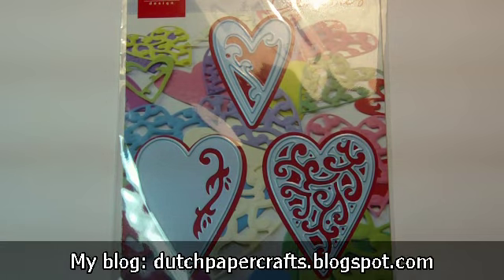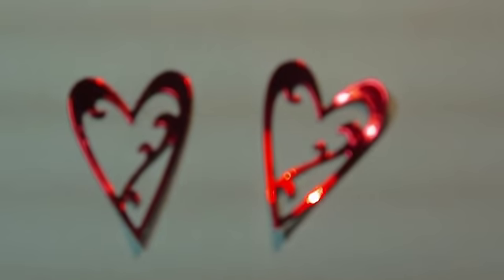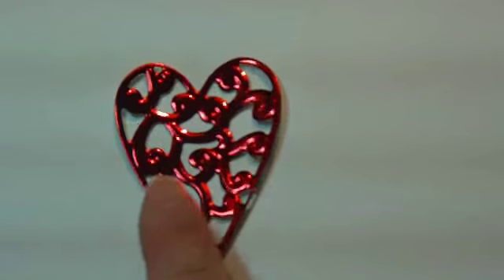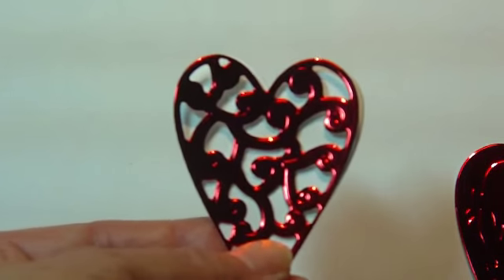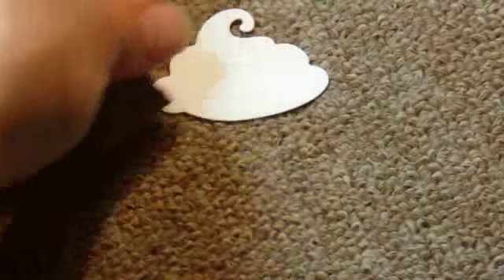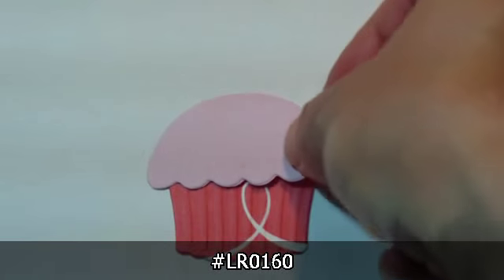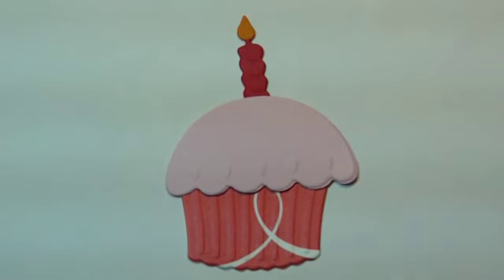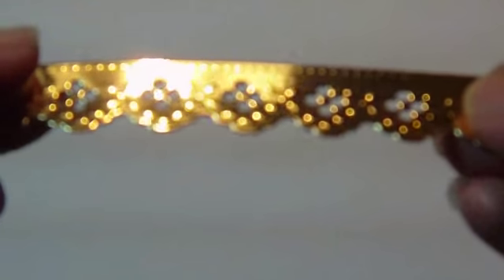Creatables LR0159 thru LR0161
In this video I show samples of Marianne Creatables Dies LR0159, LR0160 and LR0161 that I have for sale on my blog: dutchpapercrafts.blogspot.com.  Sorry for the bluriness in some parts-I was rushed for this video and unfortunately it shows.